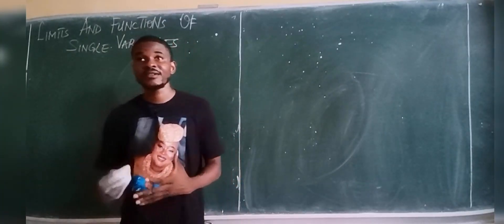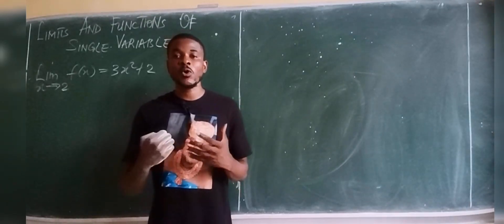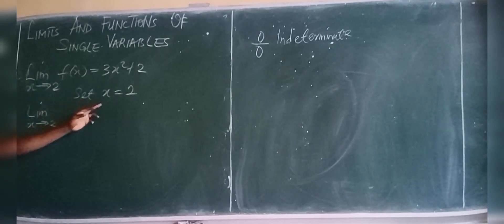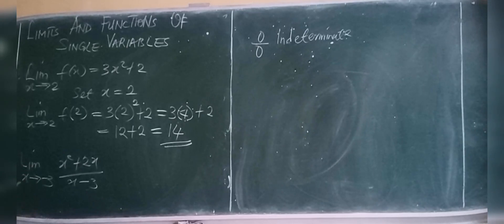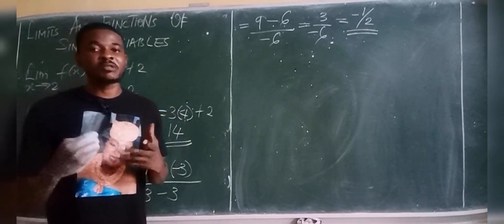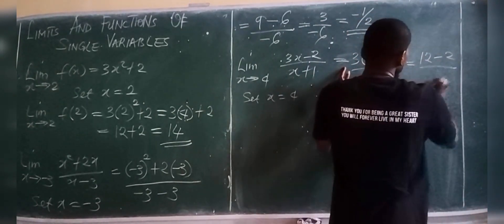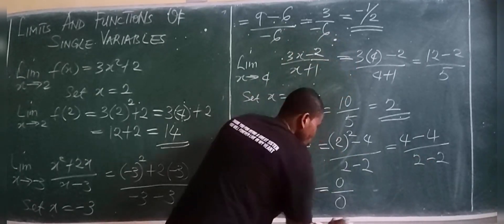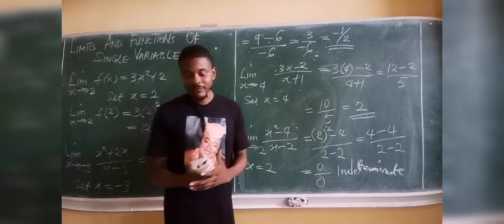Limits and Functions of Single Variables by Substitution Method Explained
Limits and Functions of Single Variables by Substitution Method